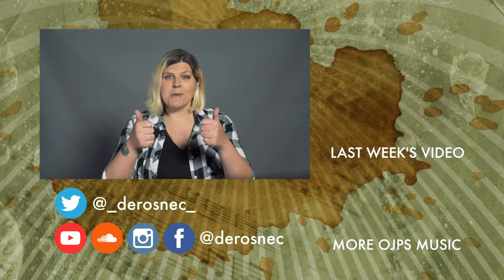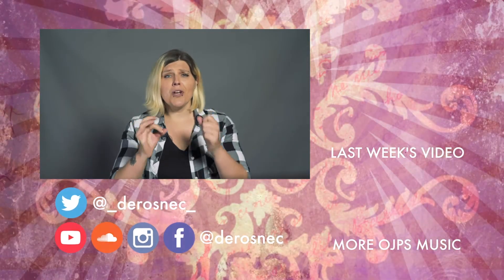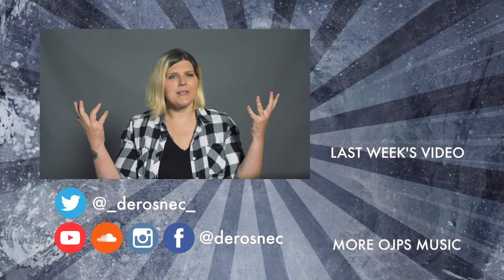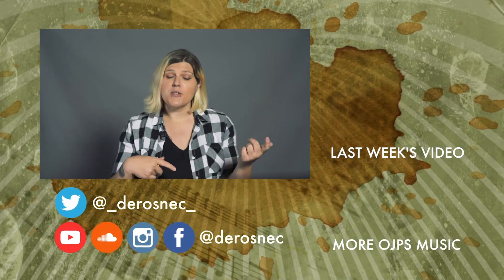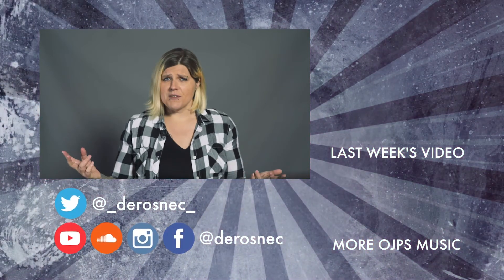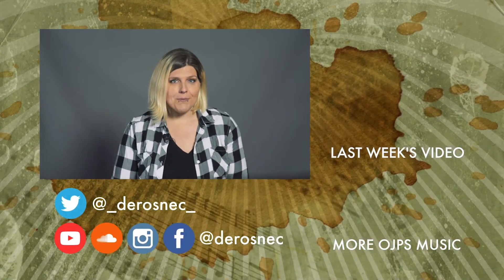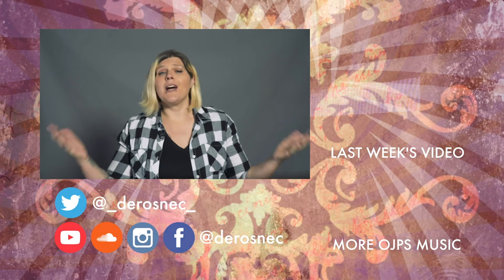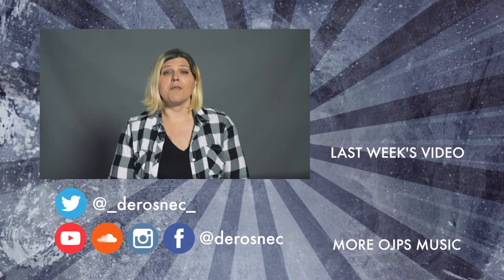DEROSNEC Sessions | Moviemaking Concepts: Online Editing and Color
Once the film is done, it's time to polish it up and make sure it's ready to be seen by the masses. The colorist and online editor are the people you want!

Thanks for all your support - you can **officially** join The *uncensored* by signing up

**SUPPORT ME!**
Budding filmmaker?
Need reliable website hosting? Try Lunarpages!